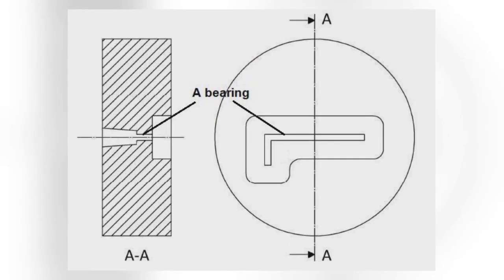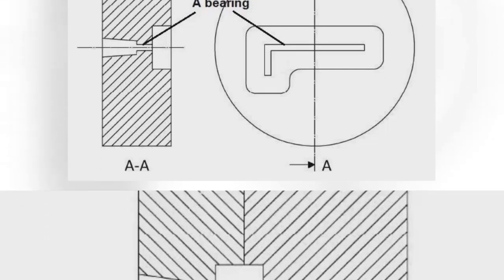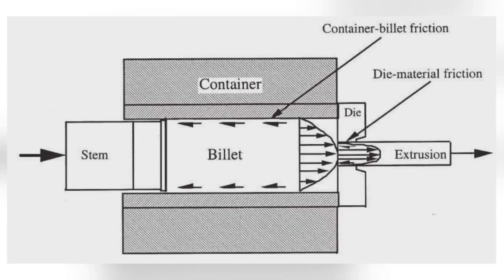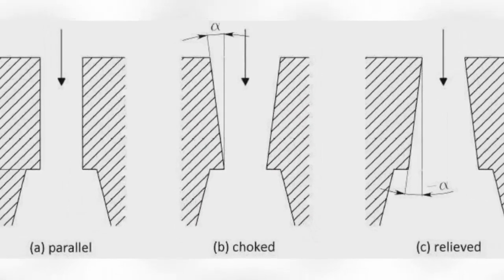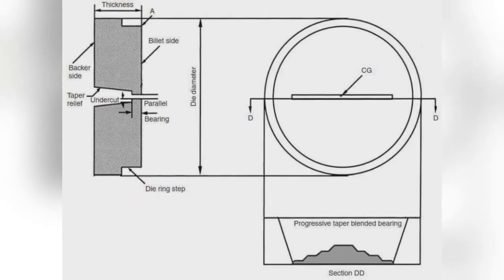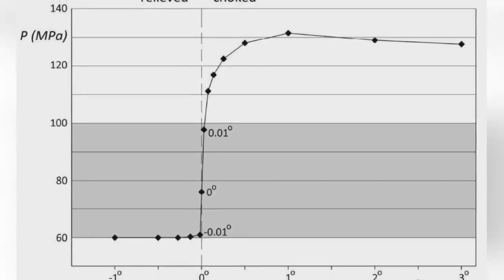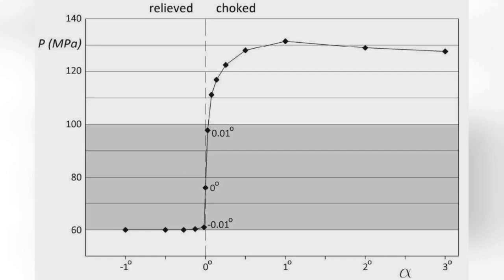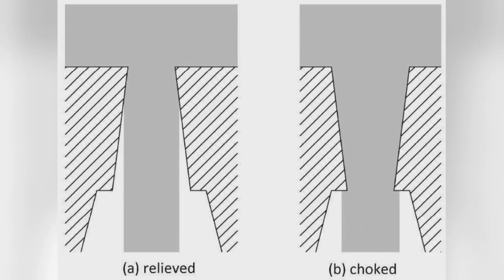How Extrusion Die Bearings Control Metal Flow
This video explores the aluminium extrusion process, detailing the mechanics of the extrusion die, flow control methods, and the effects of bearing lenghts and angles on metal flow.
The sources of information:
1.  P. Saha, Aluminum Extrusion Technology, 2000
2. G. van Ouwerkerk, CAD Implementation of Design Rules for Aluminium Extrusion Dies. PhD dissertation, 2009, University of Twente.
3. J. Lof, Developments in Finite Element Simulations of Aluminium Extrusion. Ph.D. dissertation, 2000, University of Twente.

⌛Timestamps:
00:00 - Intro
00:00 - AI TAG
00:01 - AI TAG
00:15 - AI TAG
00:40 - AI TAG
00:45 - AI TAG
01:11 - AI TAG
01:22 - AI TAG
01:31 - AI TAG
01:44 - AI TAG
02:14 - AI TAG
02:47 - AI TAG